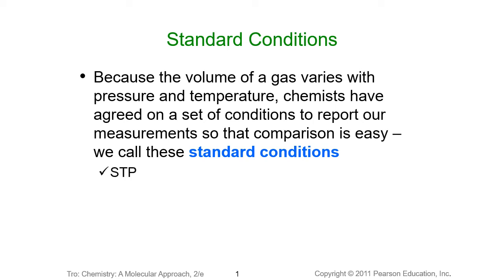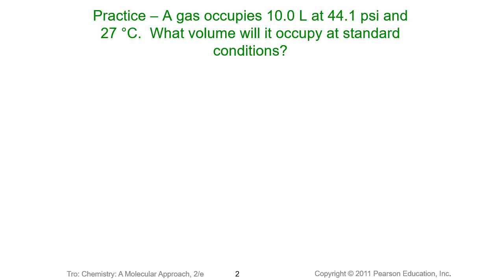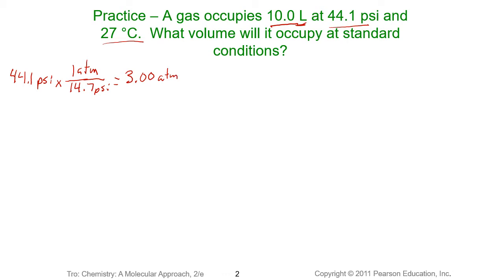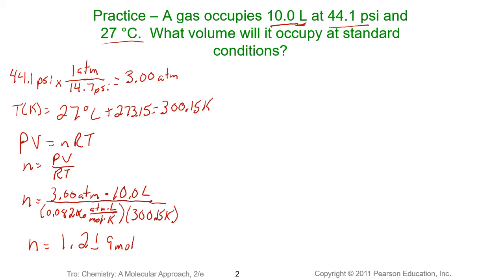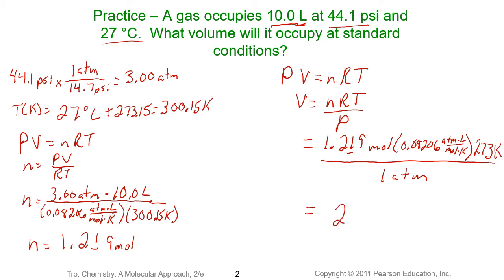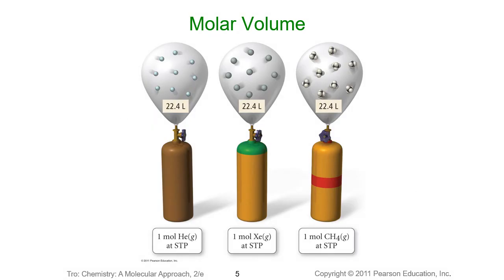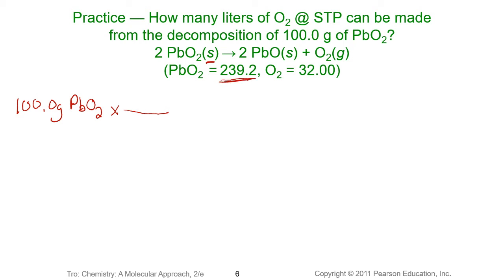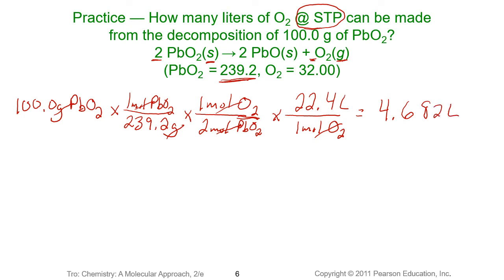Chem 102 Chapter 5 Video 3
Standard Conditions and Molar Volume